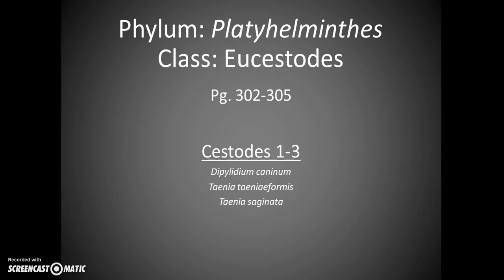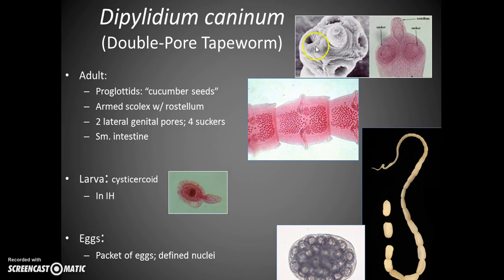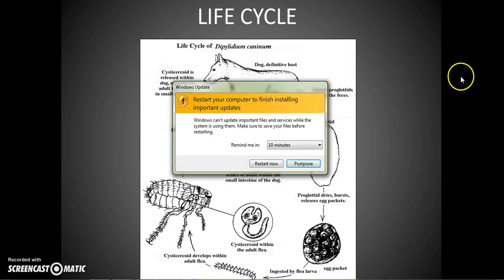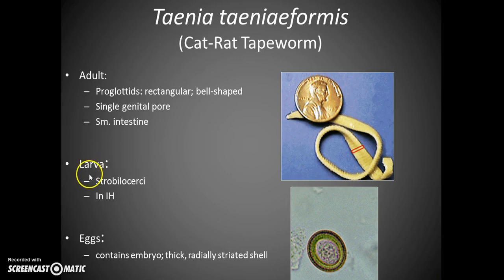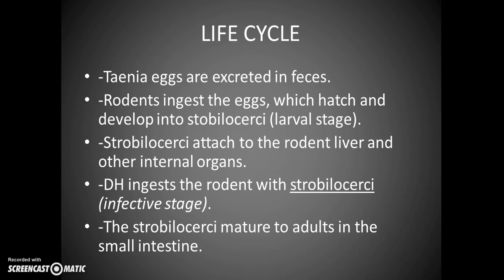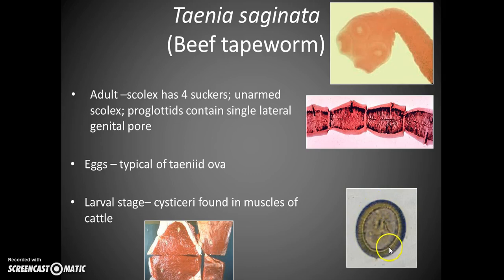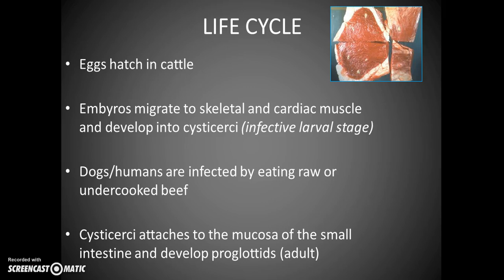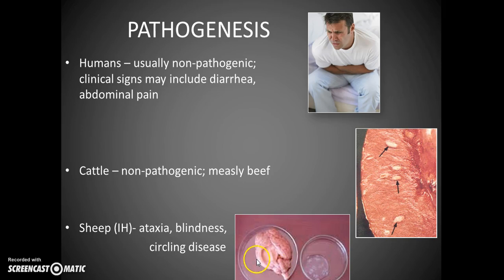Cestodes 1 3